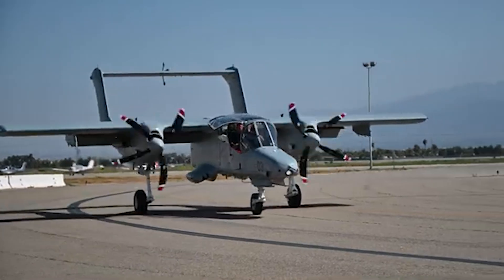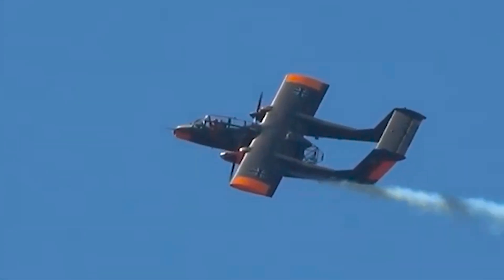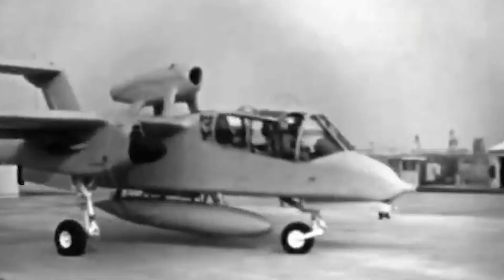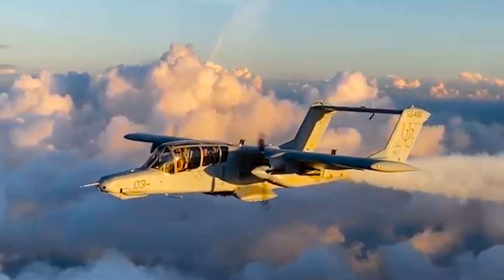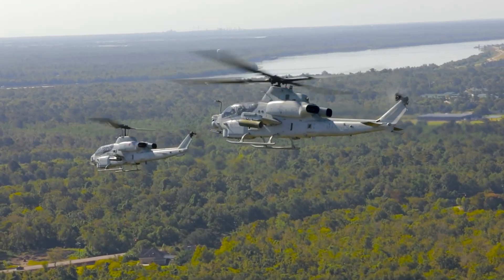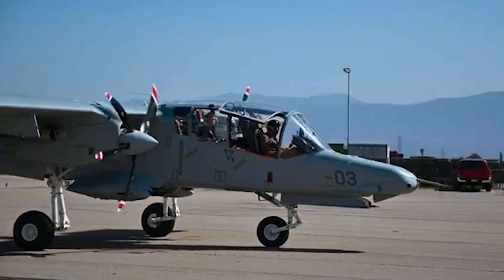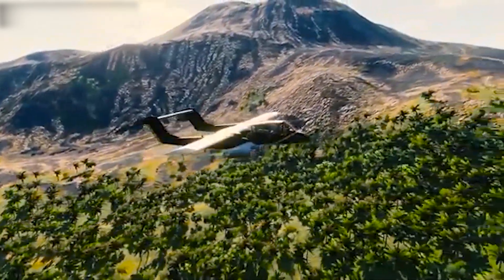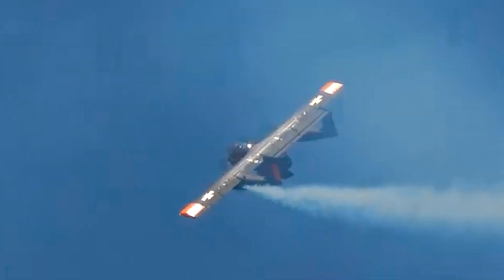America's Finally Reveals Its Most Advanced Attack Aircraft Ever Made!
The North American Rockwell OV-10 Bronco is a Cold War American light attack and observation military aircraft designed for counter-insurgency combat. It is readily recognizable for its distinctive twin boom design, is noted for being a rugged, maneuverable, multi-mission aircraft.
In this video we will get to know the OV-10 Bronco, learn its history, study its design and find out what makes it such a formidable combat machine to this day.